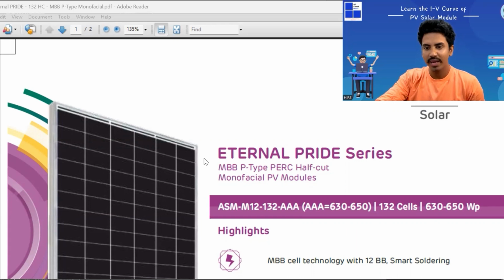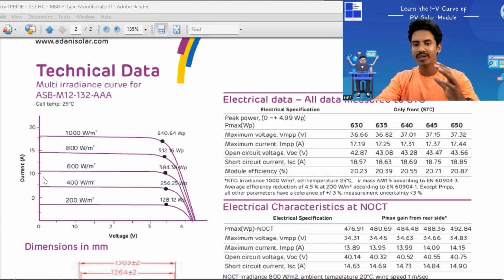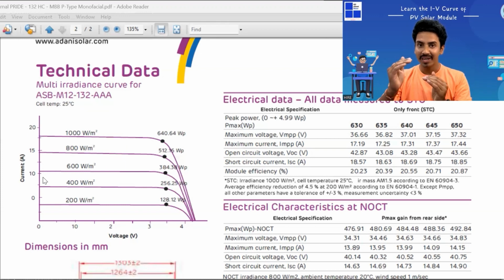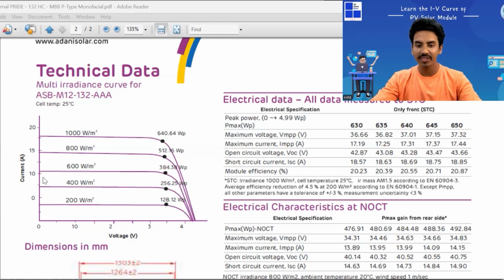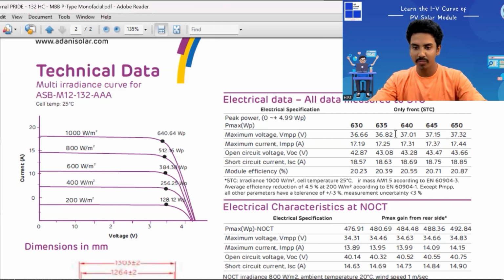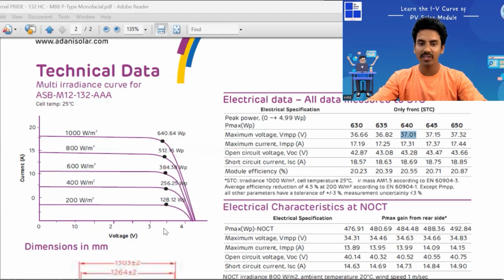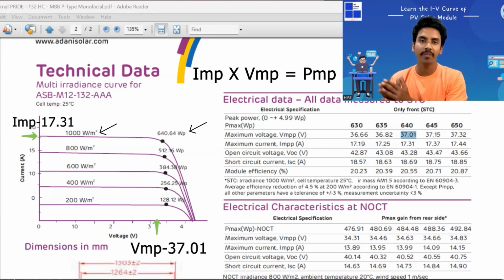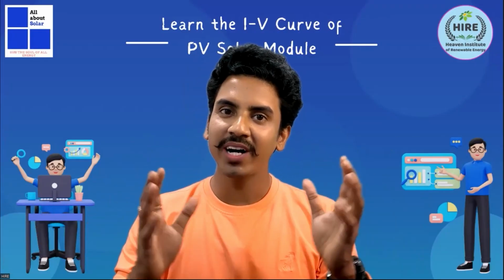I-V Characteristics of Solar Power Plant | Solar Energy Explained | All About Solar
🌞 Discover the heart of solar energy - the mesmerizing I-V characteristics of Adani Solar's groundbreaking 640 Wp module! 🚀⚡ Immerse yourself in a captivating visual journey, unraveling the secrets behind its unmatched performance and efficiency. 📈💡

🌿 Ready to take your solar power expertise to the next level? 🎓🔆 Join our immersive Advanced Solar Power Plant Design course and master the art of maximizing energy yield! 💪✨ Unlock the untapped potential of clean energy and design the future today.

💪Take the next step towards a brighter future with hire

Thanks & Regards,
Amiya Krishna Panda